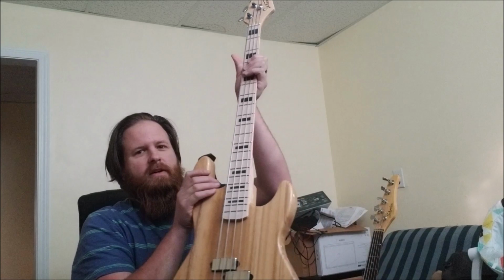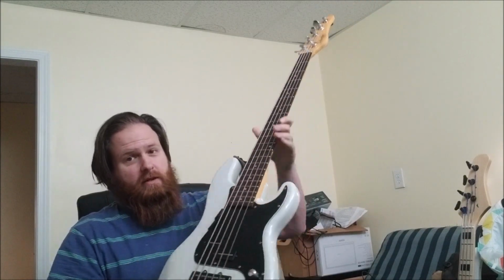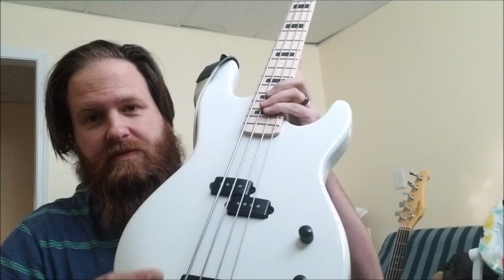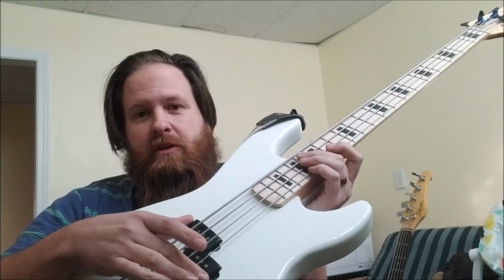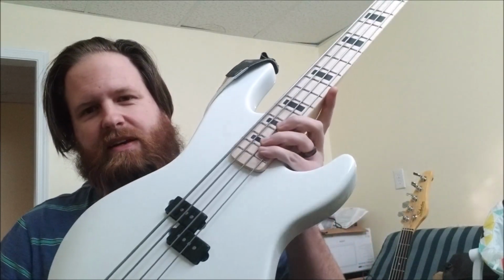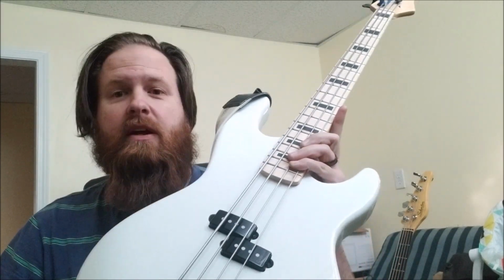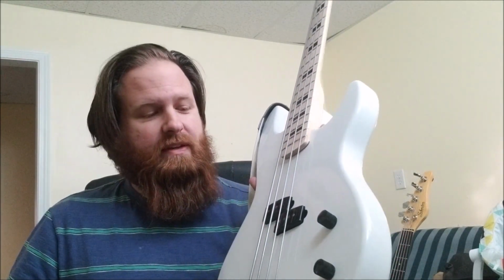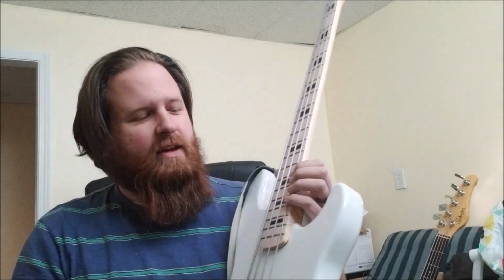aLl P BaSsEs soUnD THe sAmE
Bass 1 (white 5 string with pickguard)
Schecter P Custom
Nordy Power blade - bridge pickup disconnected
D'addario NYXL new strings

Bass 2 - Brown wood grain
Glarry GP Pro
Dimarzio Relentless Middle
D'addario Chromes (flats)

Bass 3 - White no pickguard
Glarry GP Pro
Dimarzio Sixties P
D'addario Chromes 60-132 tuned BEAD

everything recorded direct and run through Helix native see below:
LA studio COMP - Agua Sledge (Aguilar Tone Hammer) with matching cab - 10 band EQ for a 6db overall boost